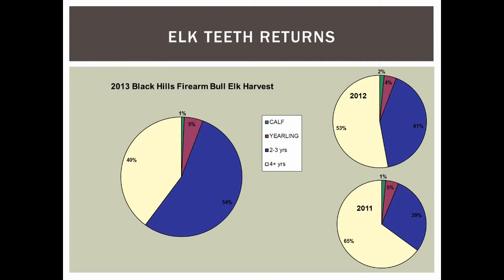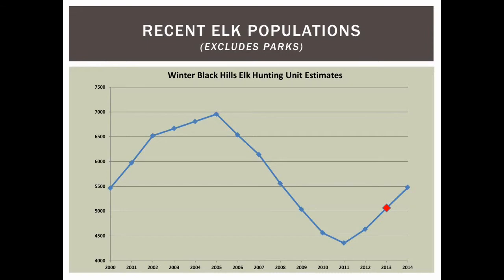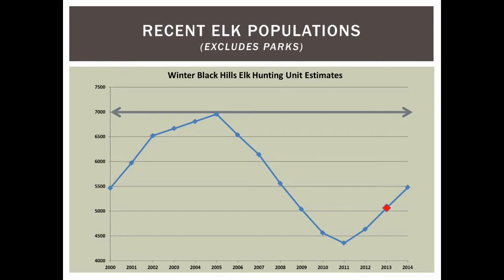SD Elk Update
An SD GFP Commission information item on the elk herds in SD